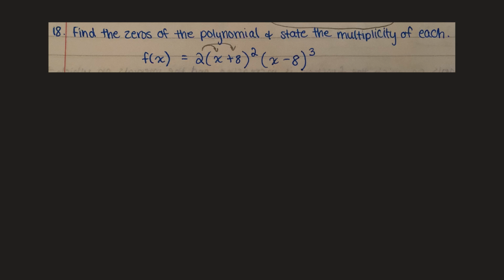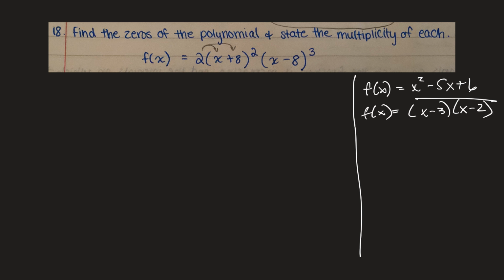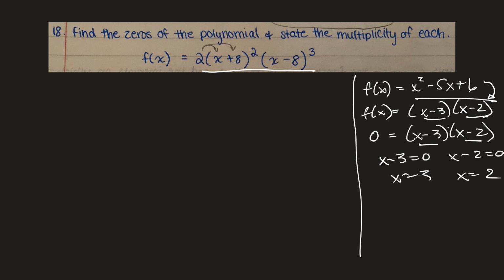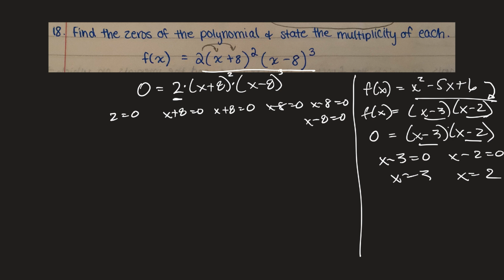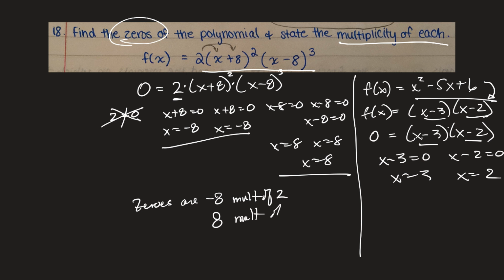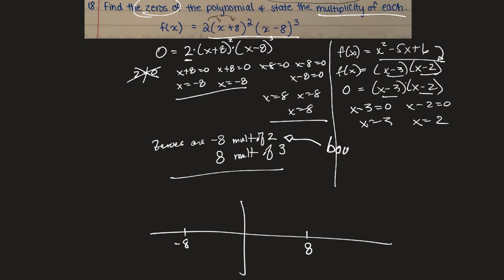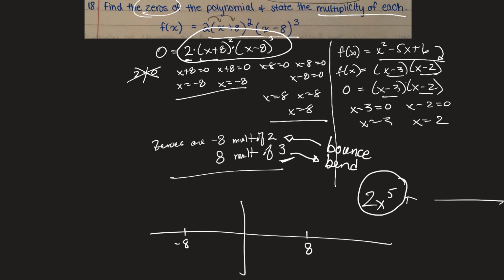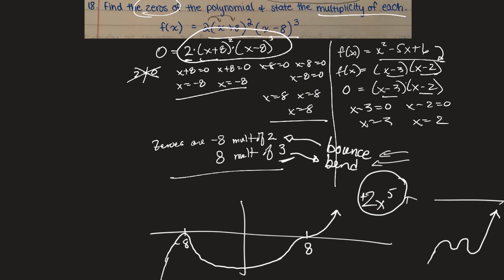21fl mth0032 zeroes multiplicity.mp4